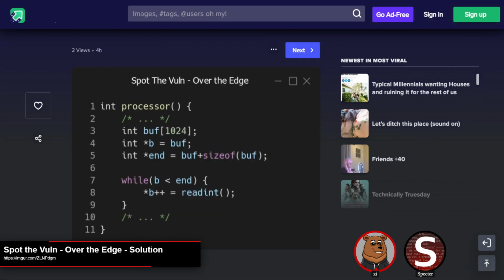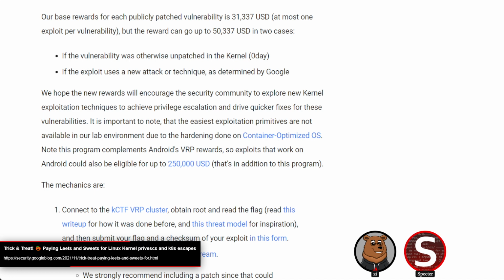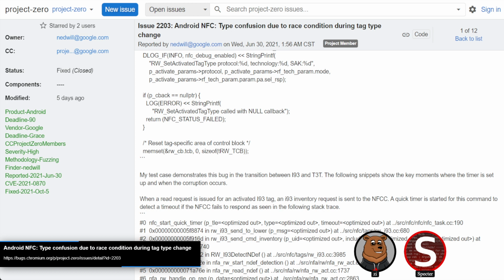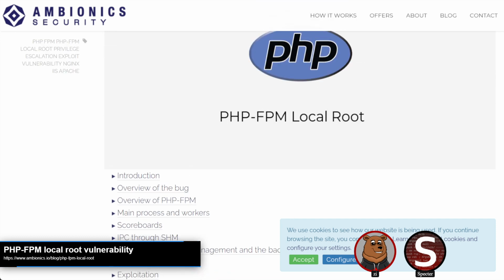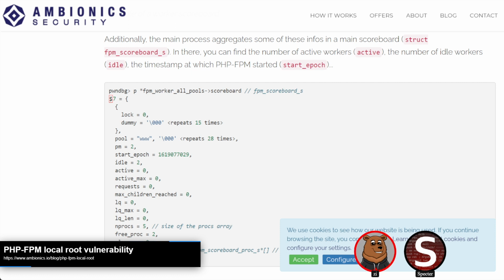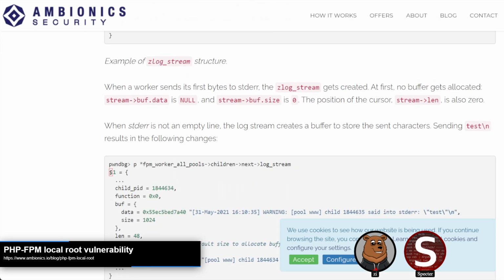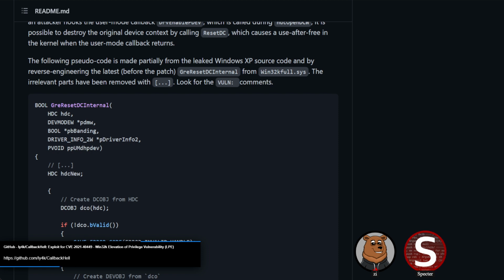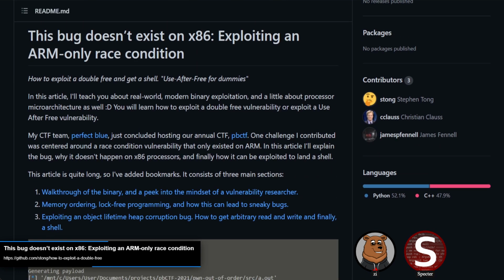096 - Type Confusion in Android NFC, PHP-FPM LPE, and CallbackHell [Binary Exploitation Podcast[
This week we dive into PHP-FPM internals to look at escelating from a worker process to the root process, anotehr GDI bug, and a type confusion.

[00:00:00] Introduction
[00:00:18] Spot the Vuln - Over the Edge - Solution
[00:03:40] Trick & Treat! Paying Leets and Sweets for Linux Kernel privescs and k8s escapes
[00:10:33] Android NFC: Type confusion due to race condition during tag type change
[00:14:50] PHP-FPM local root vulnerability
[00:28:26] GitHub - ly4k/CallbackHell: Exploit for CVE-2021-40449 - Win32k Elevation of Privilege Vulnerability (LPE)
[00:29:54] GitHub - ly4k/CallbackHell: Exploit for CVE-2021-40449 - Win32k Elevation of Privilege Vulnerability (LPE)
[00:36:39] This bug doesn’t exist on x86: Exploiting an ARM-only race condition